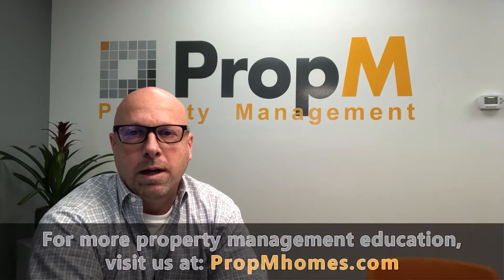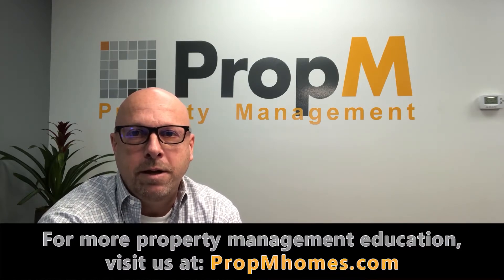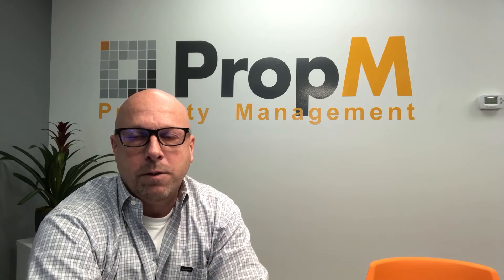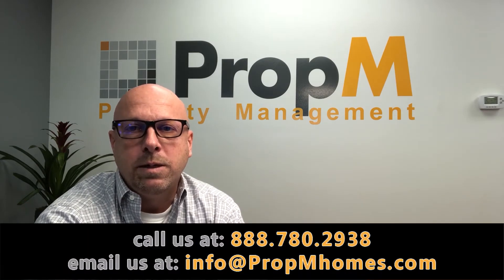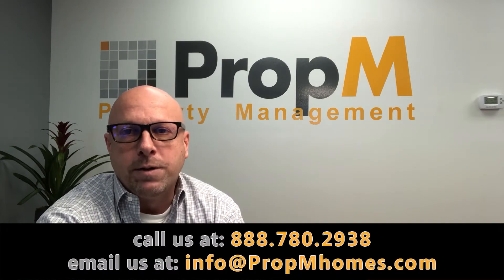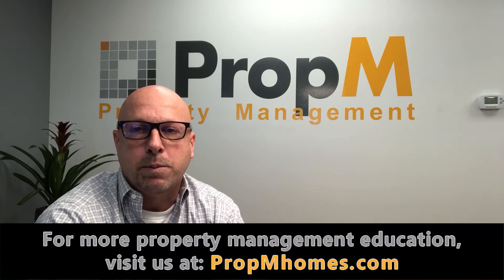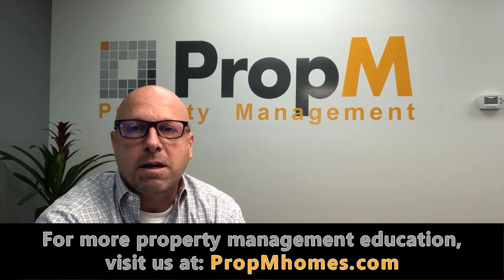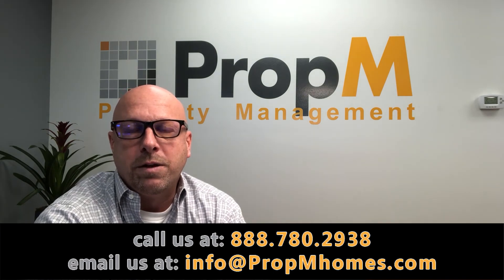How to Prepare Your Home for Hurricane Season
As a professional property management company serving the Sarasota/Bradenton and Portland, Oregon area, our Florida clients are often asking about hurricane preparation. Hurricanes do happen, and we...